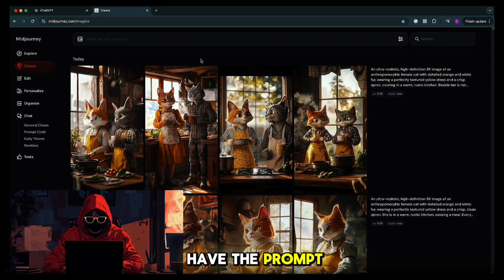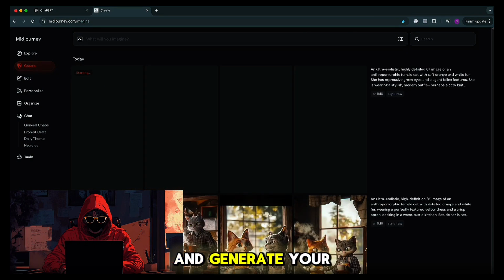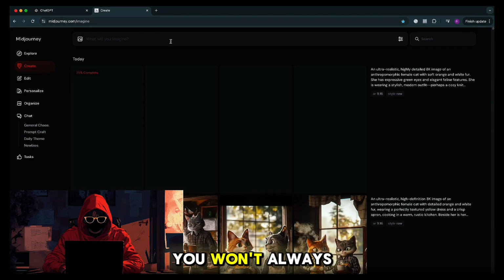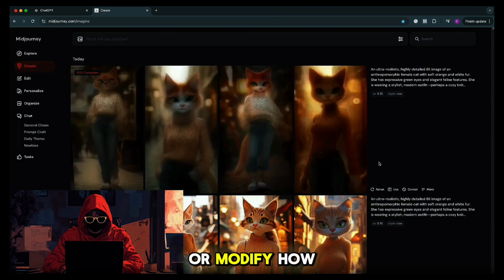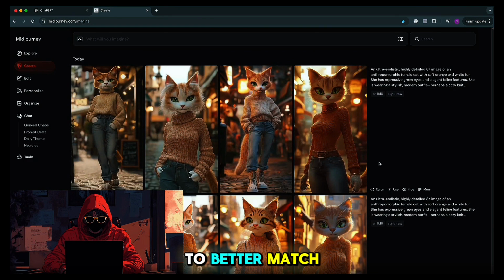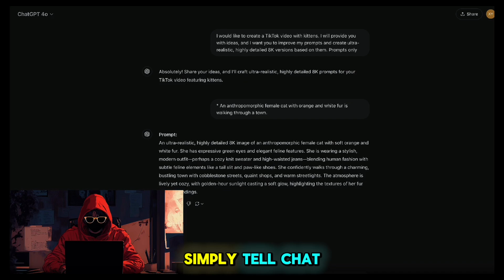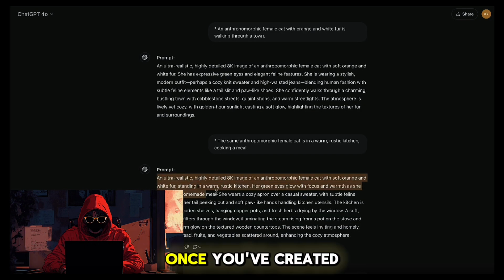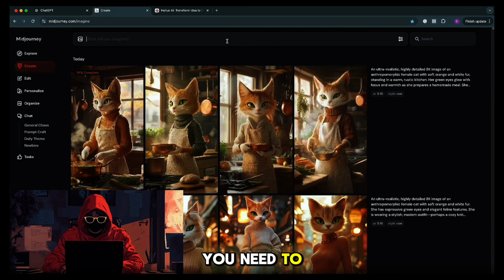How To Create Animals Stories Videos For Social Media Using Ai Tools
How To Create Animals Stories Videos For Social Media  Using Ai Tools | Animals Stories. Story Script.